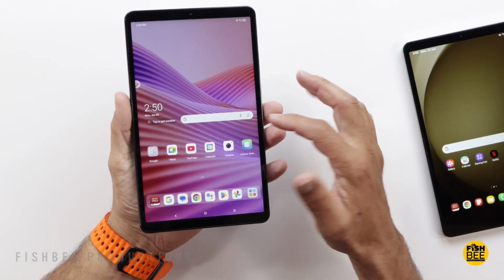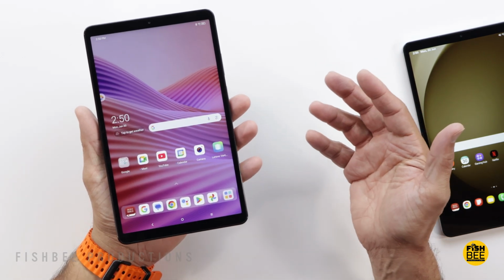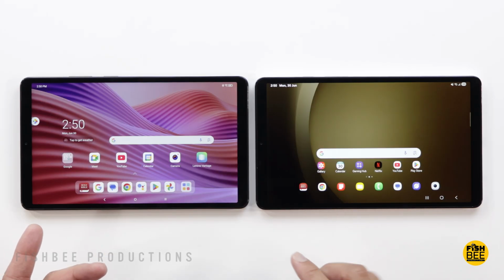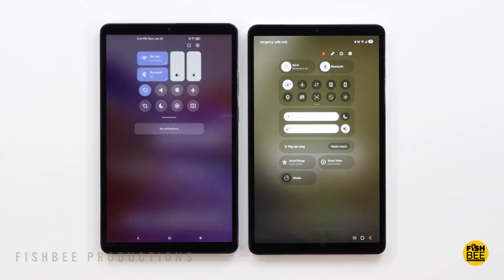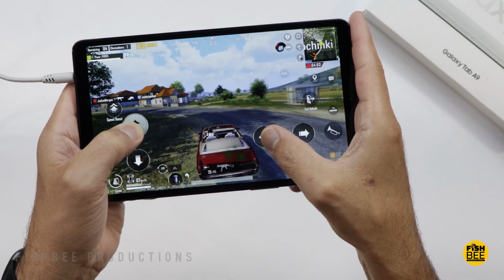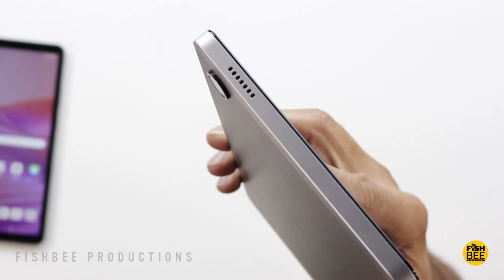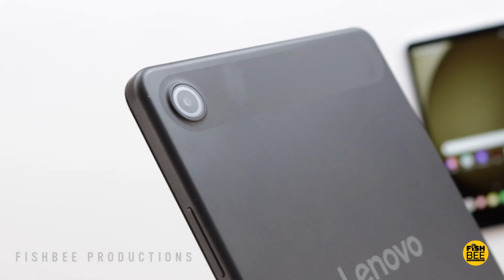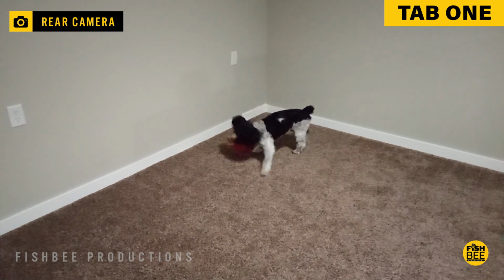WHICH IS BETTER? Lenovo Tab One vs Galaxy Tab A9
Galaxy Tab A9 on Amazon

MY FAVORITE MOBILE GAME CONTROLLERS:

8bitdo Pro 2 CLASSIC EDITION Controller on Amazon